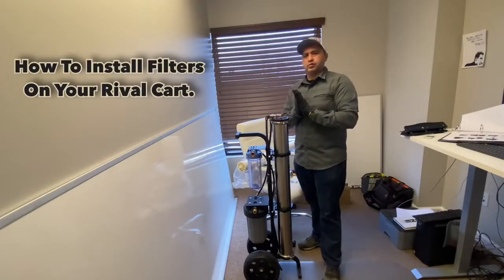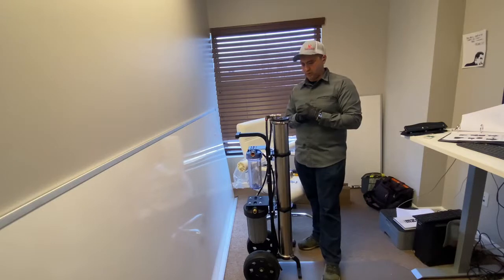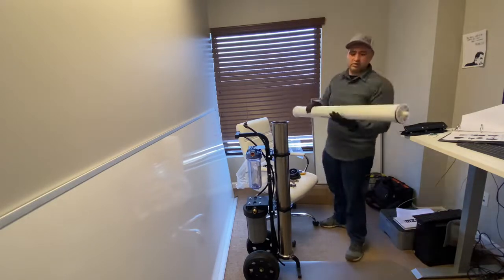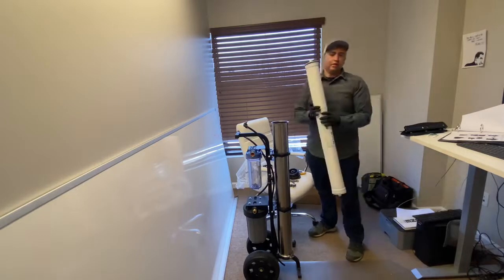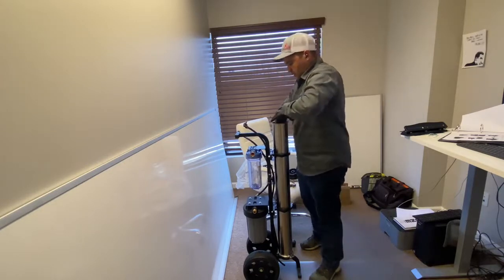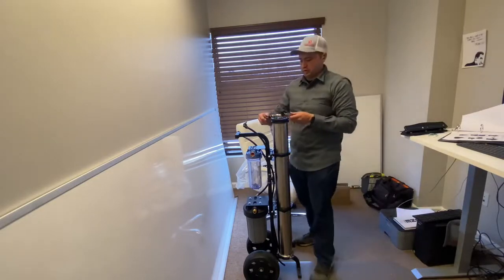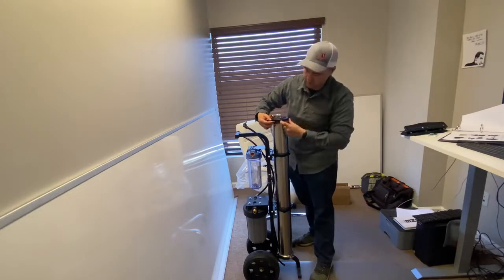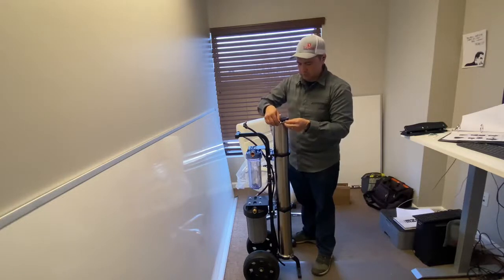How To Install Filters In The Rival Cart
In this video, Alex demonstrates how to install new filters in the Rival cart. Are you in need of filters for your Rival cart by Tucker®? Links below for new filters:

RO Membrane (Upgrade option: Our exclusive Ultra High Flow RO, used in our Tucker® S4 Cart and Fill N Go’s)

0:00 - Intro
0:10 - How to install RO membrane
5:52 - How to install carbon pre-filter
6:58 - How to install DI resin cartridge